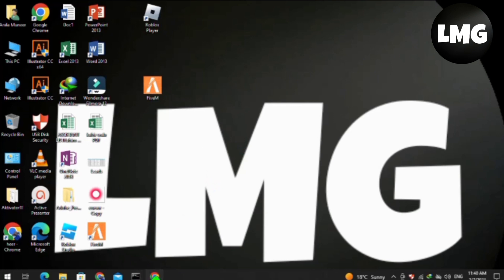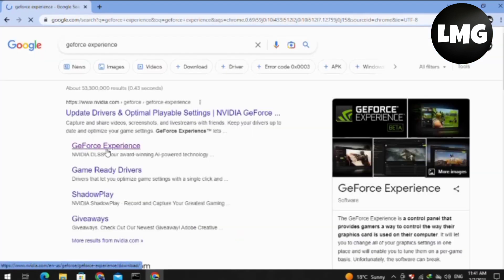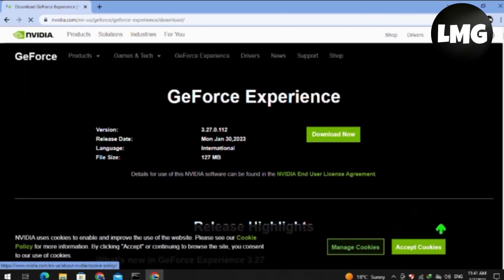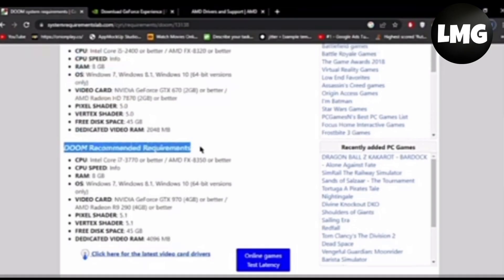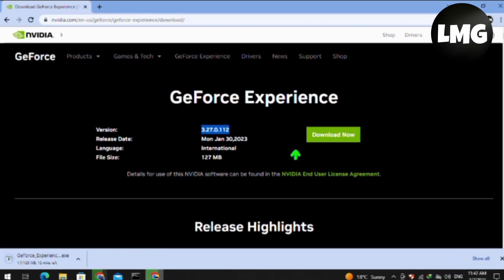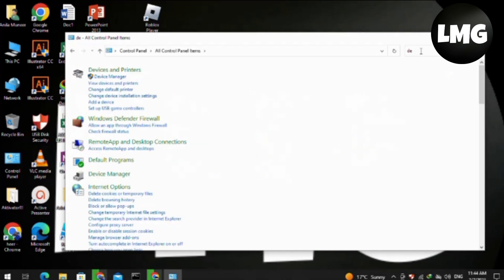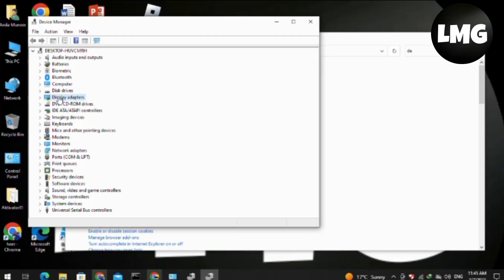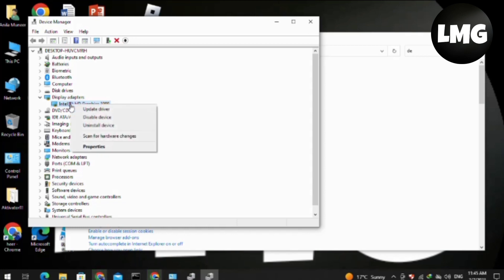How To Fix"An unexpected shutdown occurred during the validation of start of Vulkan" In Doom Eternal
If you're a fan of the first-person shooter game Doom Eternal, you might have encountered an error message stating "An unexpected shutdown occurred during the validation of start of Vulkan." This error can be frustrating and prevent you from enjoying the game. But don't worry, it's a common problem, and there are several solutions you can try to fix it.

Step 1: Check Your Graphics Drivers

Step 2: Disable Anti-Virus

Step 3: Launch the Game in Compatibility Mode

Step 4: Reset Video Settings

Follow these simple steps to fix the "An unexpected shutdown occurred during the validation of start of Vulkan" error in Doom Eternal and get back to battling demons in no time!

Were you able to figure out   How To Fix"An unexpected shutdown occurred during the validation of start of Vulkan" In Doom Eternal

Share this with a friend who wants to know How To Fix"An unexpected shutdown occurred during the validation of start of Vulkan" In Doom Eternal

What do you think of How To Fix"An unexpected shutdown occurred during the validation of start of Vulkan" In Doom Eternal